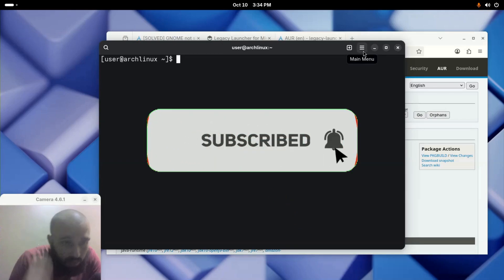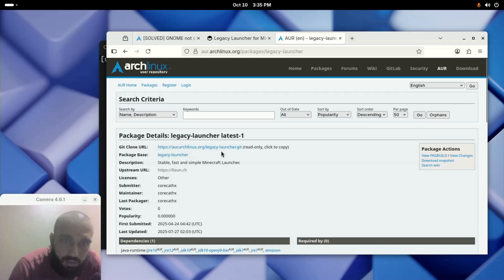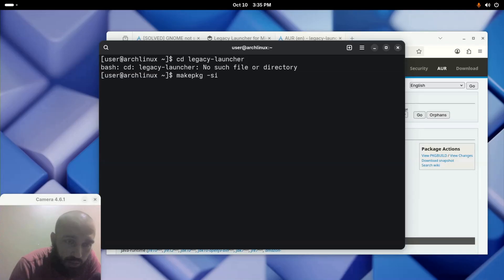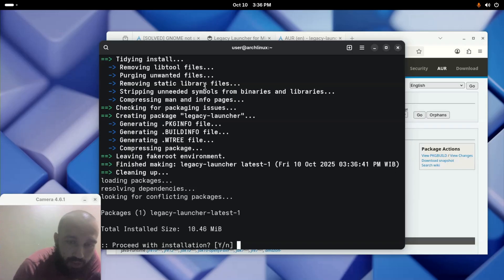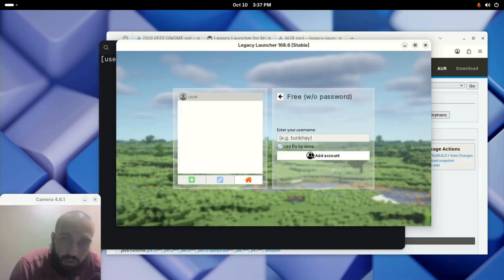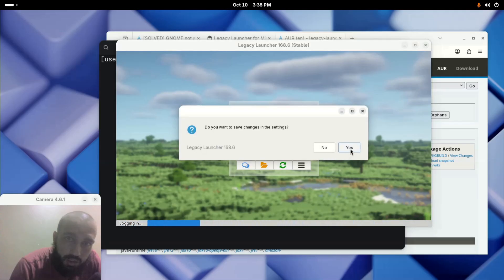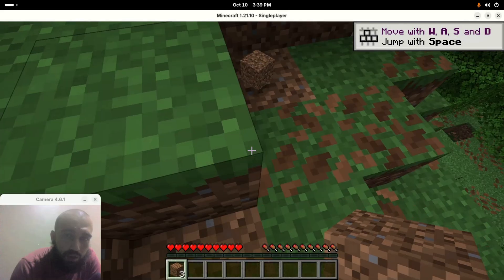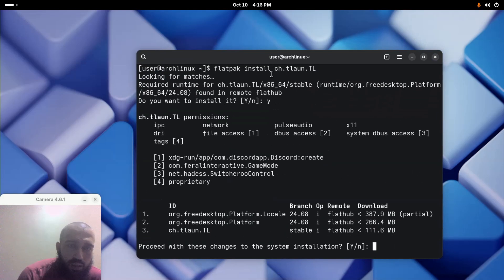Minecraft setup on Arch Linux using legacy launcher + flatpak method (distro agnostic)